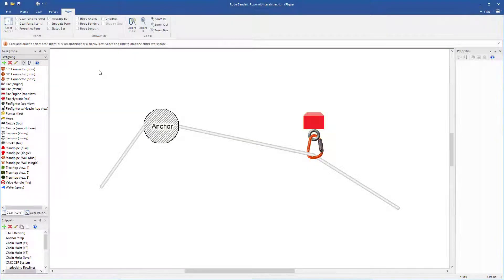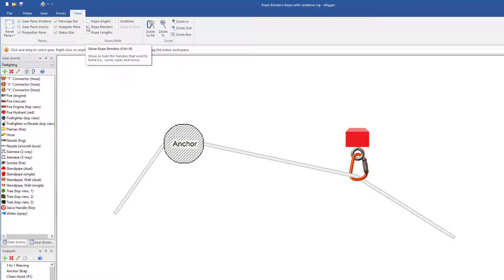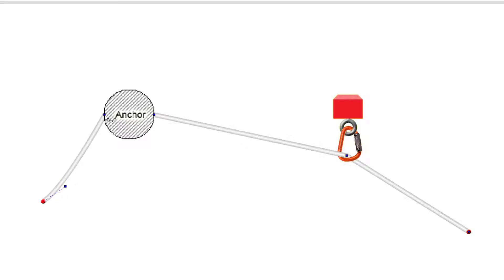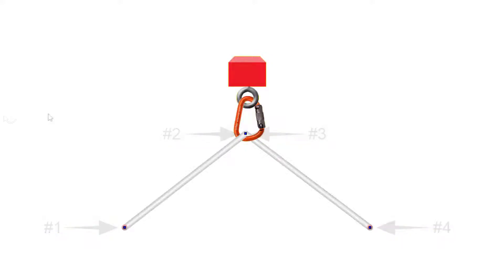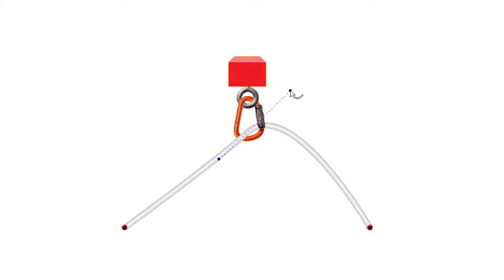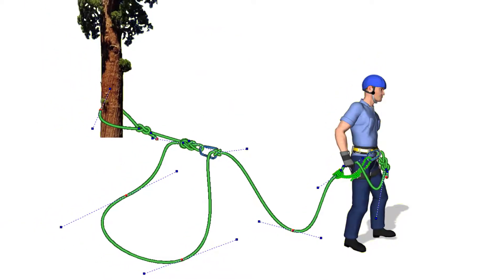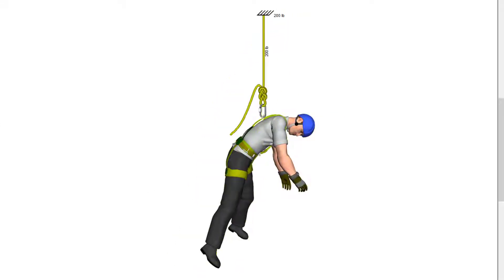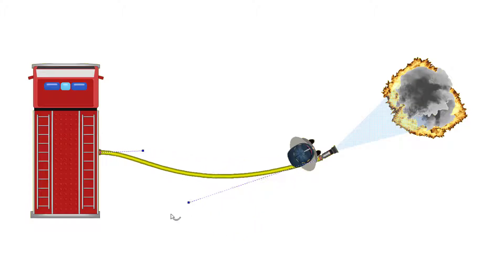Rope Benders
Learn how to create curves in vRigger using "rope benders."

for more training videos.